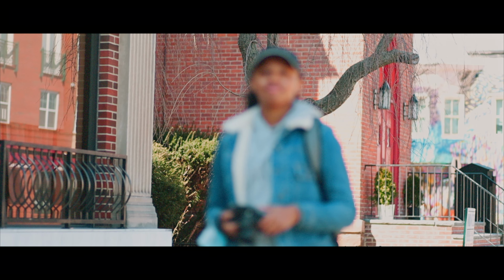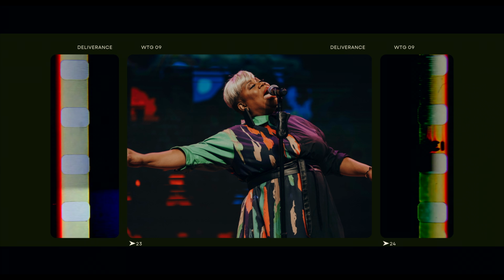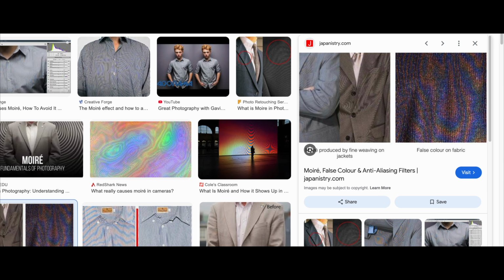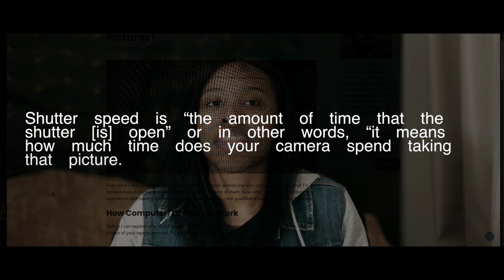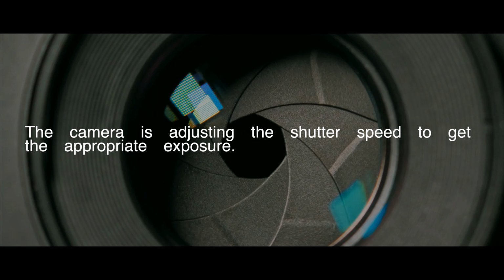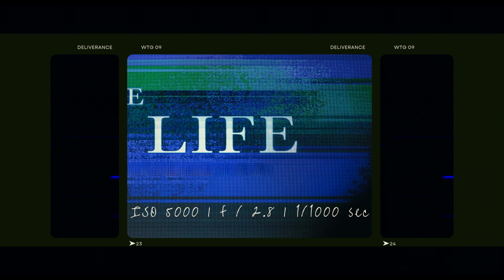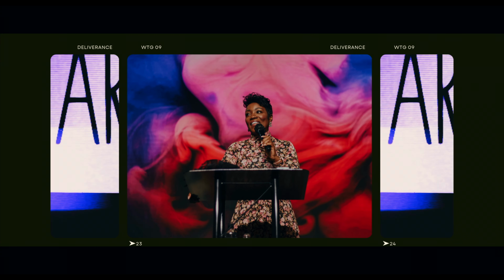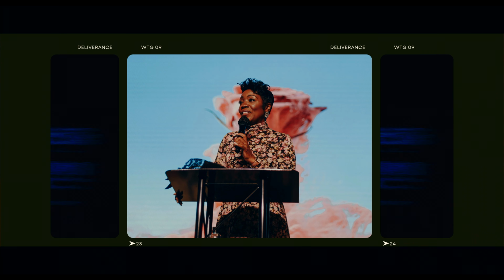Distortions: Deliver Your Camera from them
Welcome to episode 9 of Witness to Glory! Let's talk distortions and how to deliver your camera from them!

I'm always on the lookout for Christian apparel to wear!